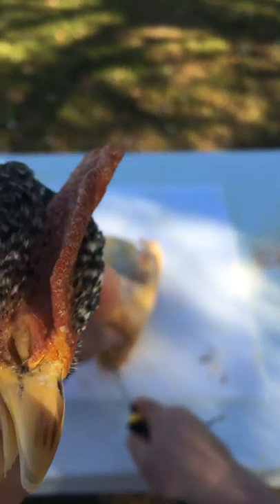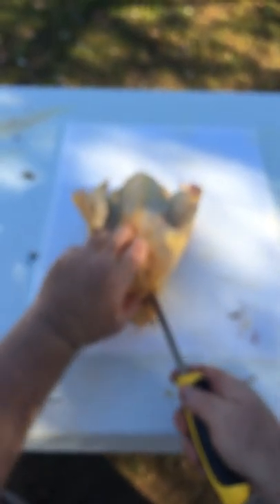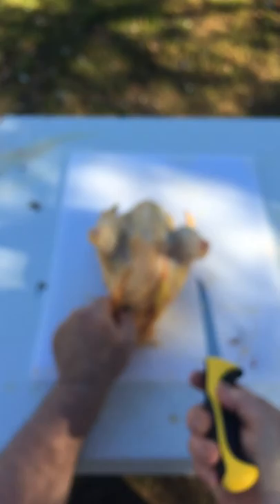Gutting the chicken